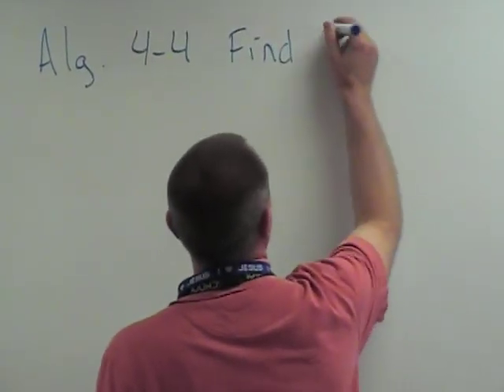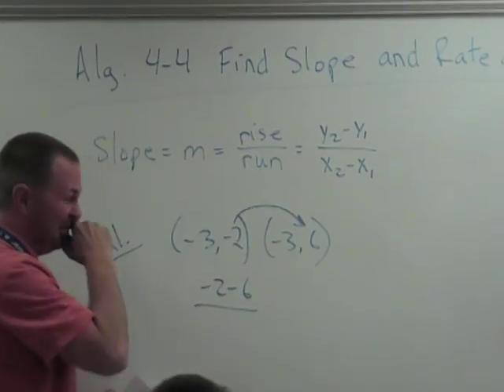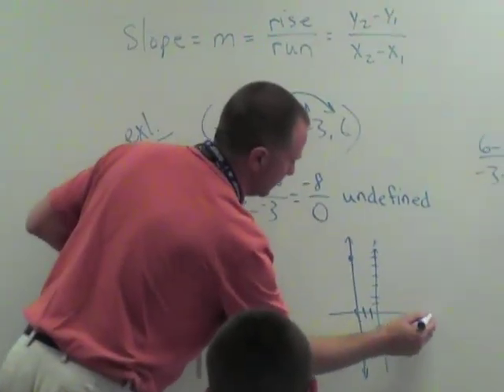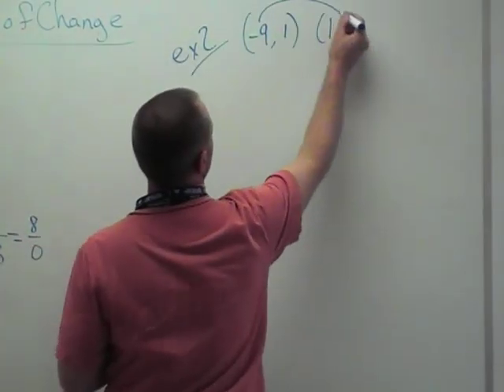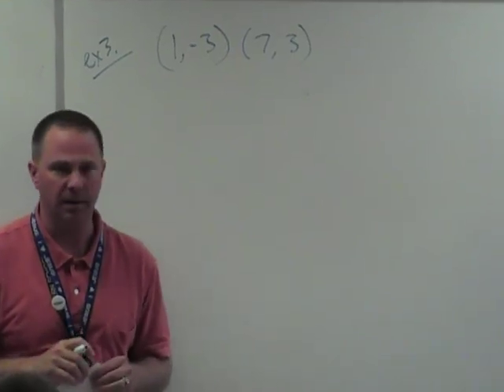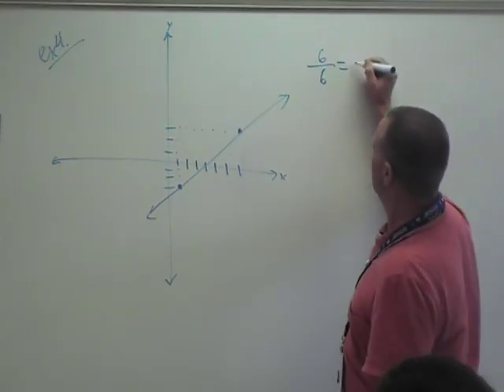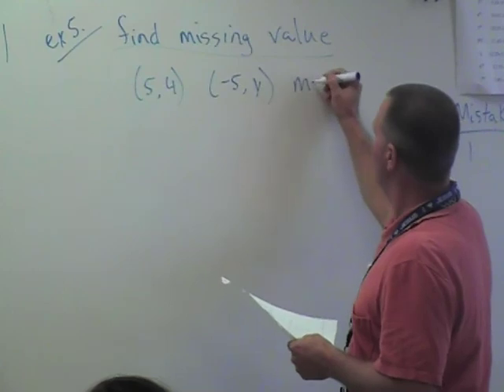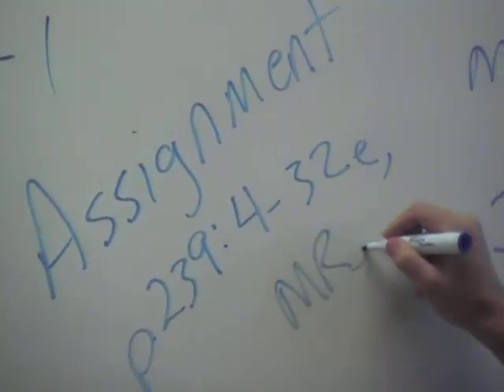4-4 Find Slope.MOD